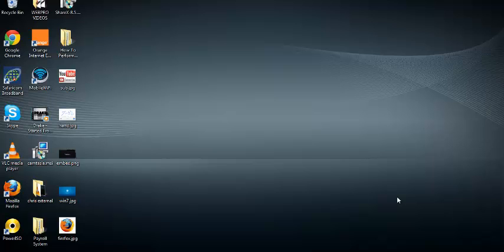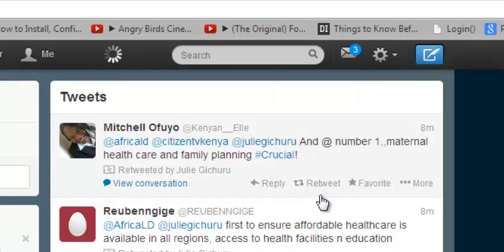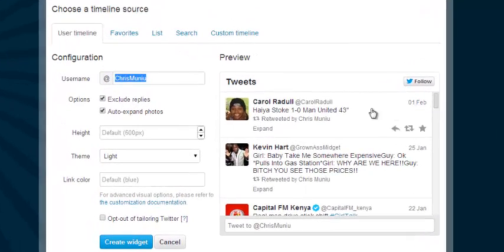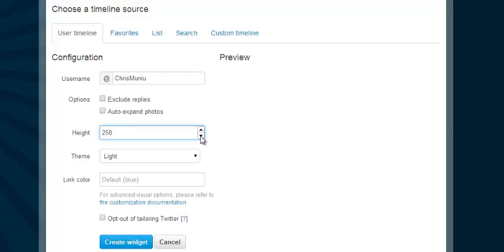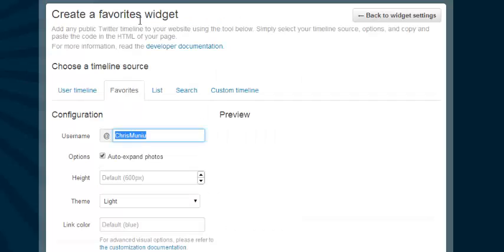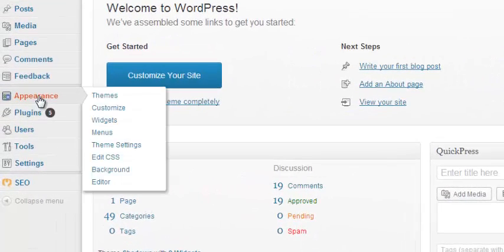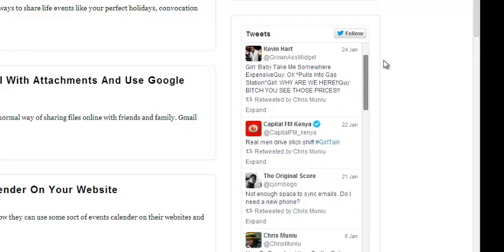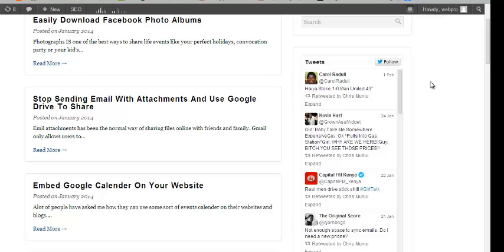How To Create a Twitter Widget For Your Website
Embeddable timelines make it easy to syndicate any public Twitter timeline to your website with one line of code.

Just like timelines on twitter.com, embeddable timelines are interactive and enable your visitors to reply, Retweet, and favorite Tweets directly from your pages. Users can expand Tweets to see Cards inline, as well as Retweet and favorite counts. An integrated Tweet box encourages users to respond or start new conversations, and the option to auto-expand media brings photos front and center.